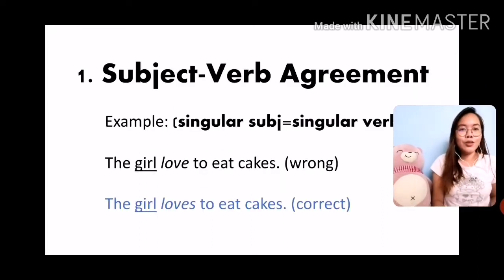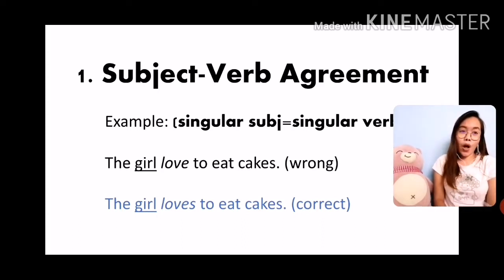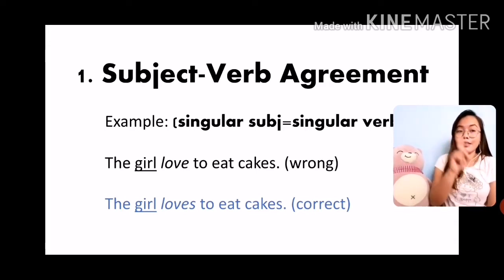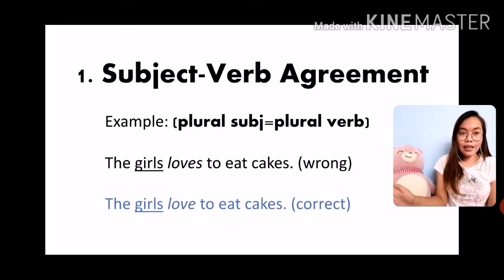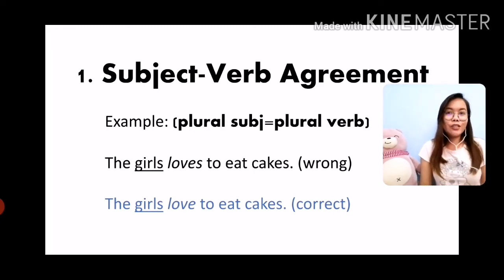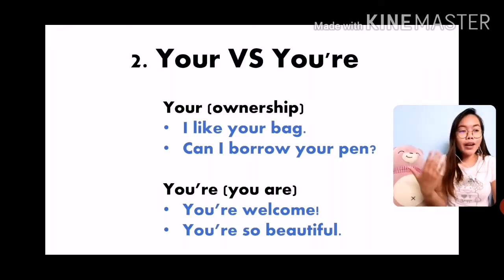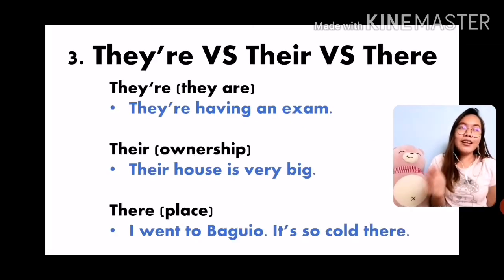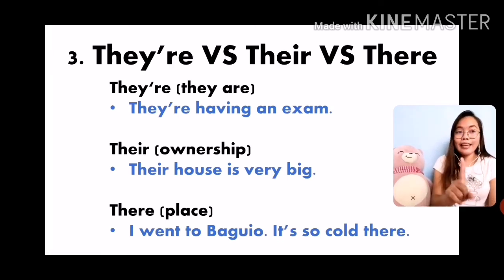Common Grammatical Errors: Basic S-V Agreement | Your vs You’re | They‘re vs Their vs There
Hello, I am Joycee Marabe, I am an English Teacher from a public high school in Cadiz City, wanting to share my knowledge on the use of English Language.

If you want to refresh your mind with those forgotten English lessons, this channel is for you.